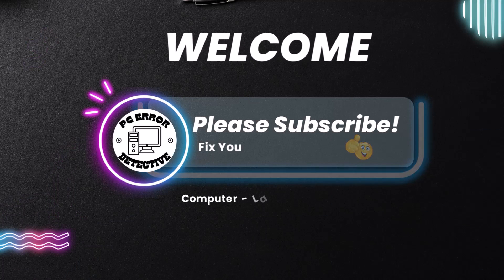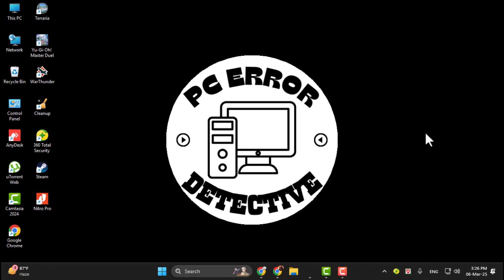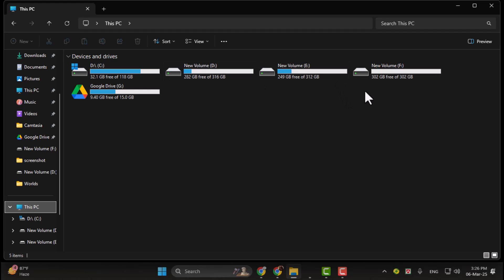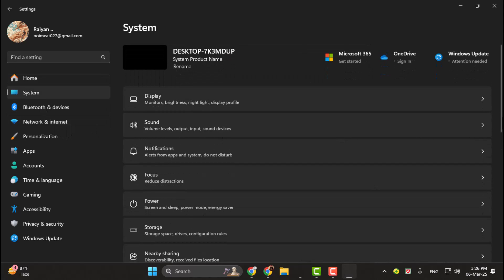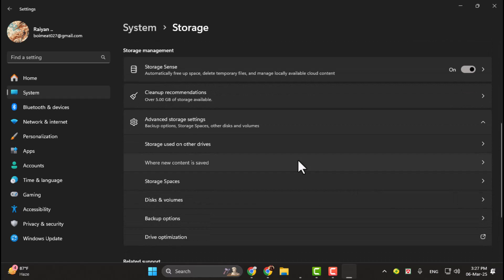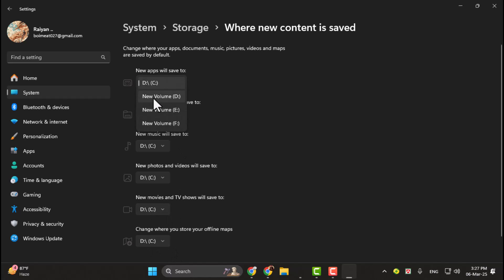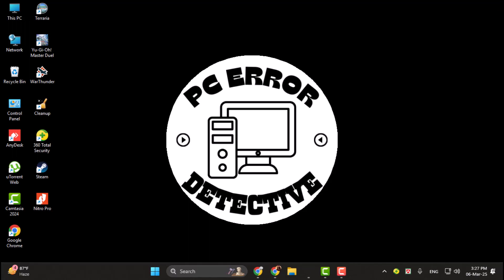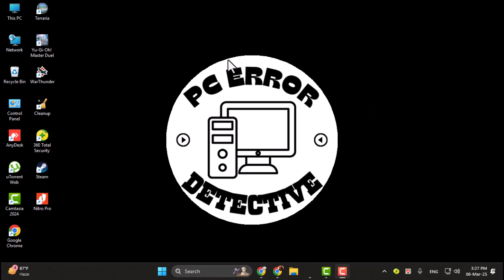How to Make Hard Drive Default Storage - Step-by-Step Guide [2025]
How to Make Hard Drive Default Storage

Changing the default storage location for files on your computer can help manage space more effectively. By setting your hard drive as the default storage, you can ensure that all your files, apps, and documents are saved there instead of your primary drive. This simple change can improve performance and organization. In this video, we will explore the steps to make your hard drive the default storage without affecting your system's functionality.

- Set hard drive as default storage in windows
- Change default storage location in Windows 10
- How to set hard drive for saving files
- Default storage settings for external hard drive
- Manage storage settings in Windows 10